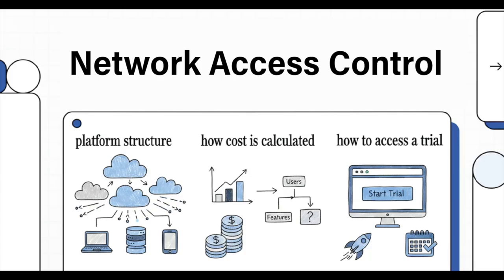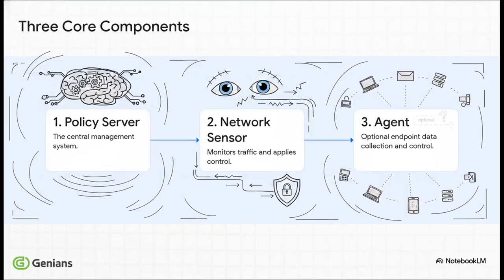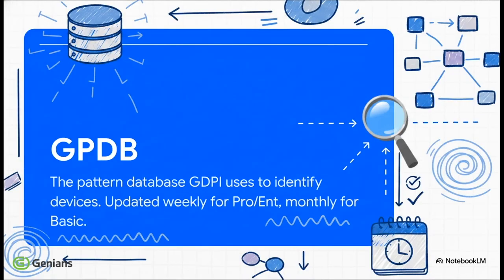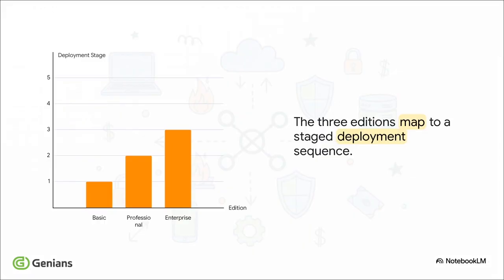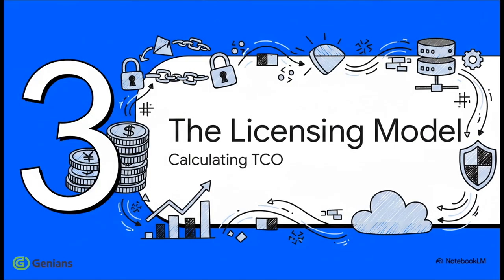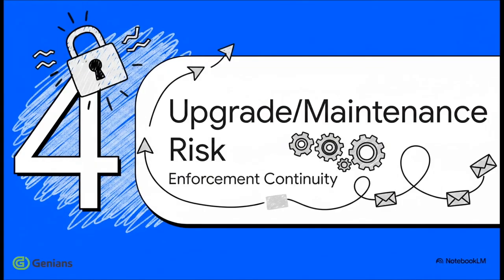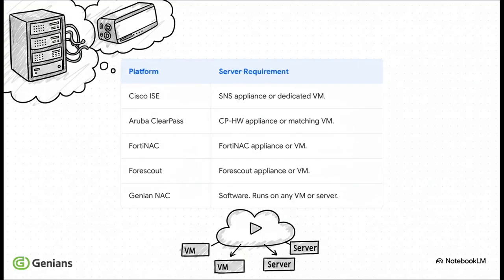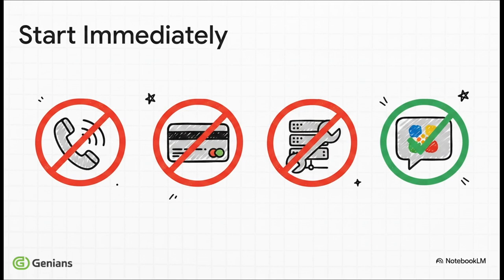Genian NAC Editions, Licensing, and How It Compares to Cisco ISE, ClearPass, FortiNAC, and Forescout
Before selecting a NAC platform, three questions matter: what does it take to deploy, what does it cost in hardware and licenses, and how do you start without a lengthy sales process?

This video covers Genian NAC's platform structure, edition model, and deployment options — and compares them directly against Cisco ISE, Aruba ClearPass, FortiNAC, and Forescout on the variables that directly affect deployment time, licensing cost, and operational continuity.

Topics covered:
▸ Platform components — Policy Server, Network Sensor, Agent. No proprietary appliance. Runs on VM or existing hardware. The Network Sensor handles device discovery, ARP-based Layer 2 enforcement, and wireless monitoring (SSID, rogue AP, Soft AP) — no additional hardware required for each function.
▸ Licensing — one active device, one license. How that differs from concurrent session, concurrent registered device, and split visibility/enforcement models used across competing platforms.
▸ GDPI — device identification at connection, no agent required. EoL, EoS, country of manufacture, and CVE mapping per device in real time.
▸ Why three editions — two documented failure patterns that shaped the Basic → Professional → Enterprise deployment sequence.
▸ Deployment — On-Premises (full data residency, no cloud connectivity required, applicable for data sovereignty and air-gapped environments) vs. Cloud Managed (monthly or annual subscription, automatic updates). Identical enforcement capabilities in both.
▸ Competitive comparison — facts from official vendor documentation:
— Cisco ISE: SNS appliance or equivalent dedicated VM required, shared VMs not supported. 30-day license non-compliance removes all management control. ISE 2.x to 3.x upgrade requires Smart License conversion — features that moved tiers stop functioning until re-licensed.
— Aruba ClearPass: Entry and Access are separate purchases. ClearPass 6.11 upgrade does not carry over license activation — keys must be re-applied manually after upgrade.
— FortiNAC: license update requires management process restart — RADIUS unavailable during restart. Exceeding licensed count stops new device provisioning.
— Forescout: eyeSight (visibility) and eyeControl (enforcement) are separate purchases.

All competitive facts are sourced from official vendor documentation: Cisco ISE Installation Guide (3.1–3.5), Cisco ISE Licensing Guide, Aruba ClearPass 6.11 Release Notes, FortiNAC License Guide, and Forescout product documentation. Based on Genian NAC and 21 years of production deployment data across 5,000+ organizations.